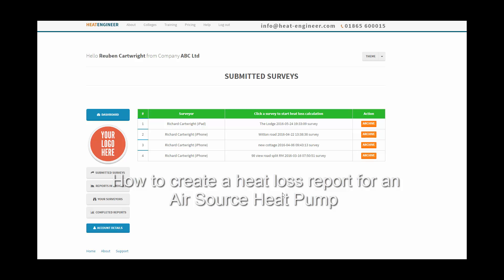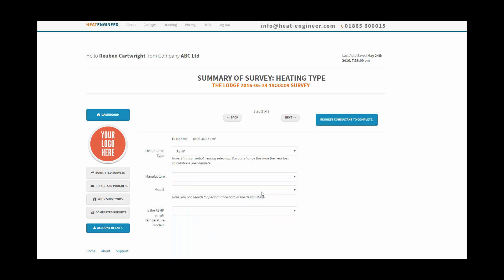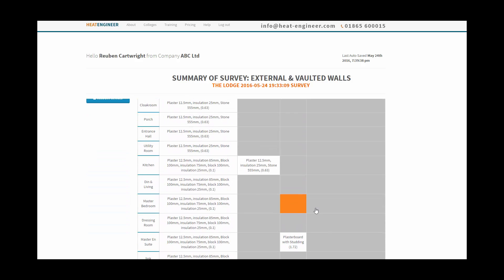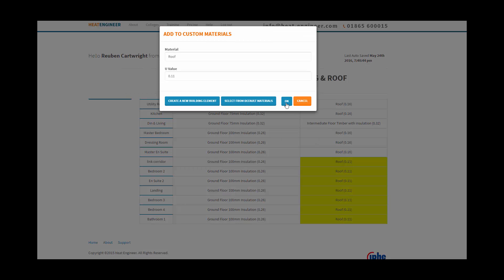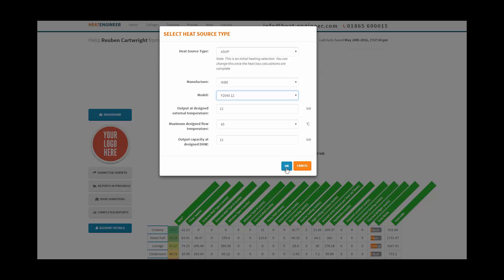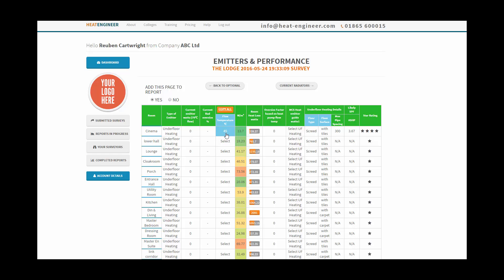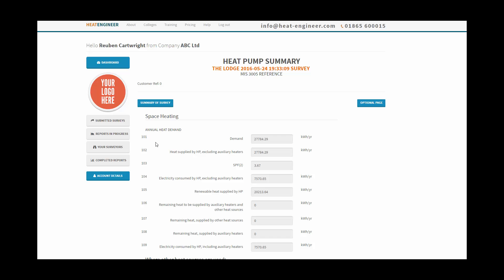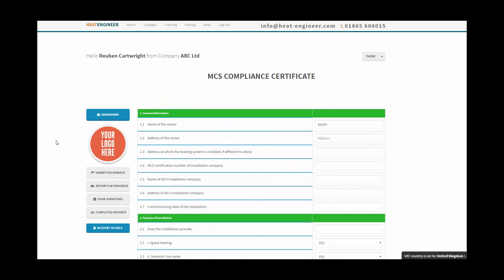How to create a heat loss report for an ASHP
The Heat Engineer Software online shows how to select a survey and go through the steps to produce a room by room heat loss report.